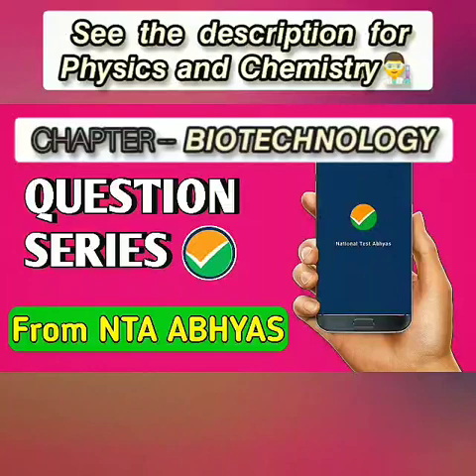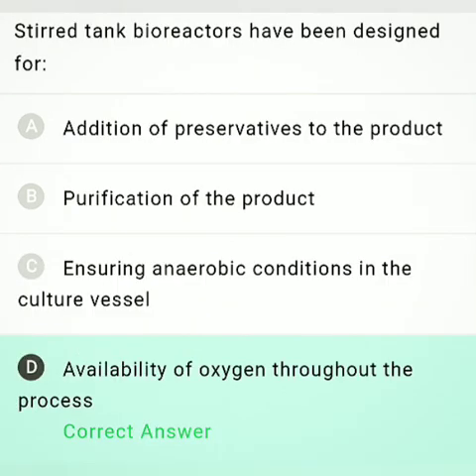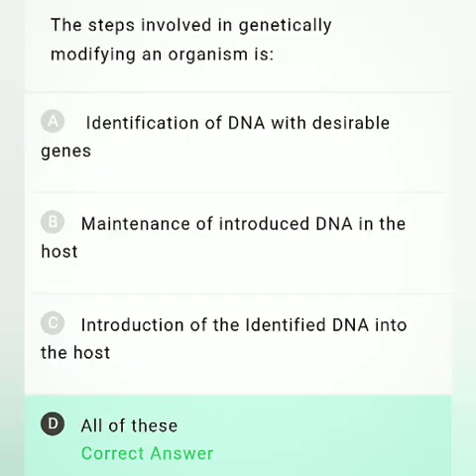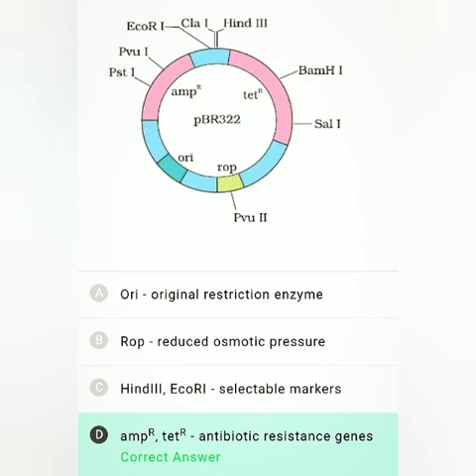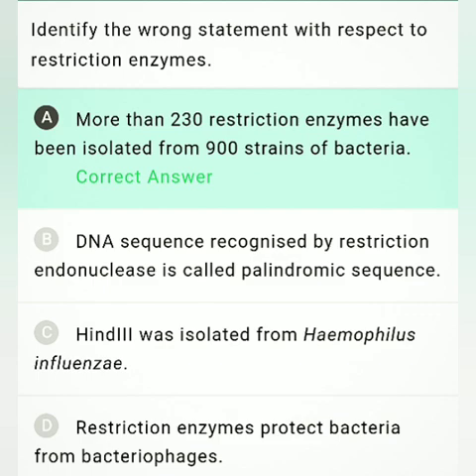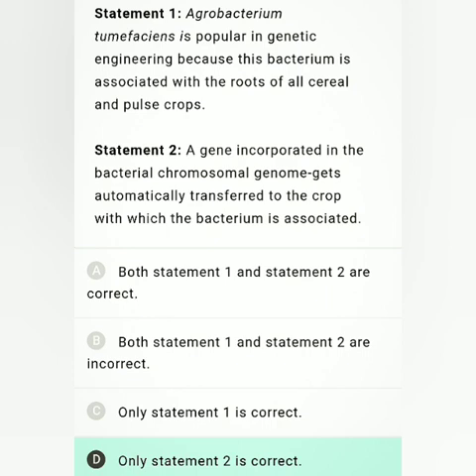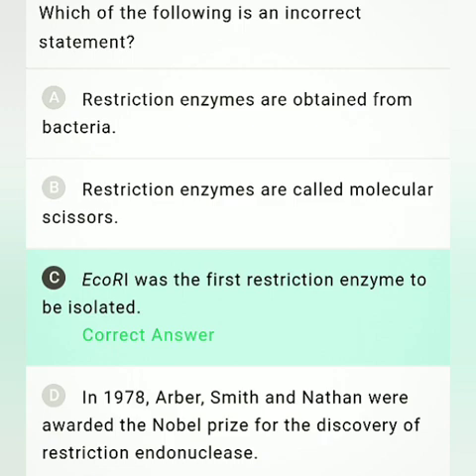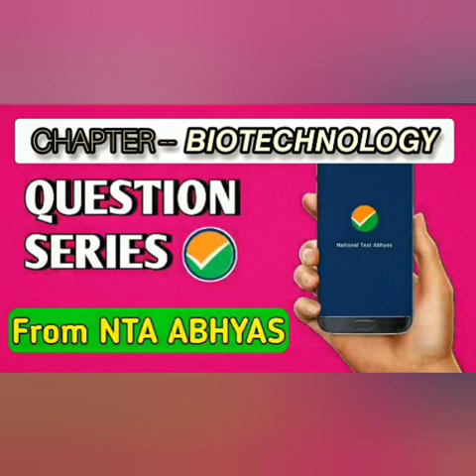🔴BIOTECHNOLOGY🔴QUESTIONS FROM NTA ABHYAS APP // SUBSCRIBE FOR THIS DAILY BIOLOGY SERIES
This is not BIOMENTORS OFFICIAL CHANNEL.
JUST A FAN MADE VIDEO LIKE ❤👍❤👍👍👍👍

(NAME IS NEET AND IIT MENTOR)

CREDIT :👇👇
FREE COMPLETE VIDEO AVAILABLE at Biomentors Online Website & App

For any query please call our support team at - 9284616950